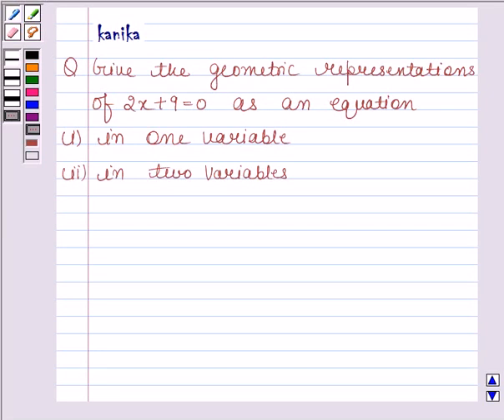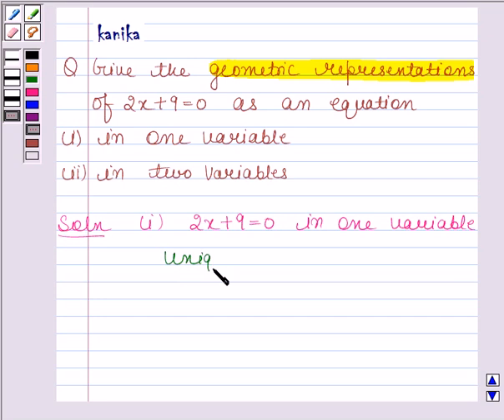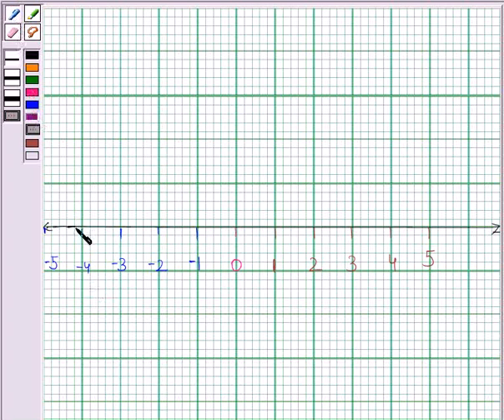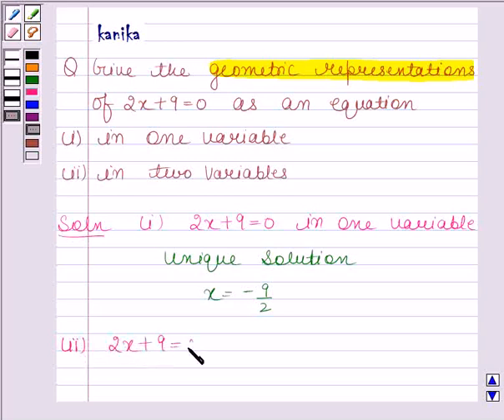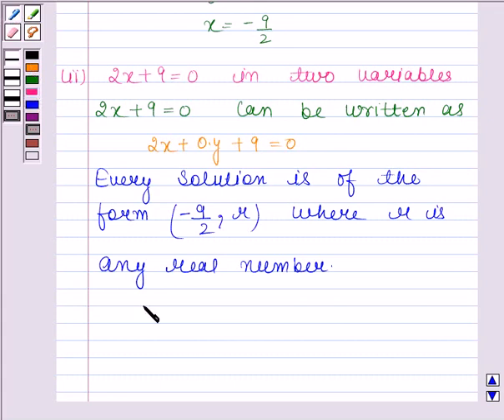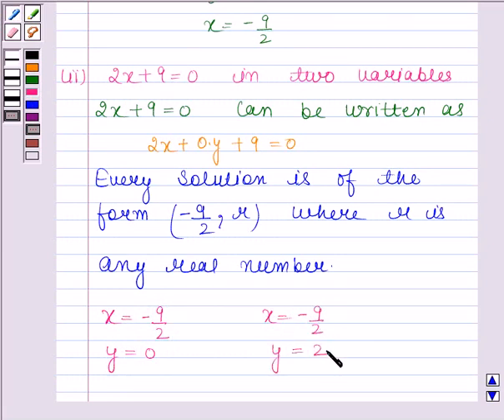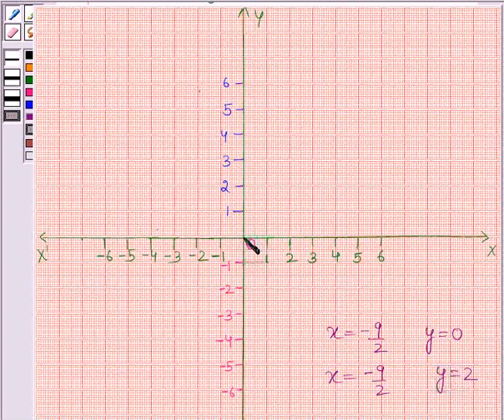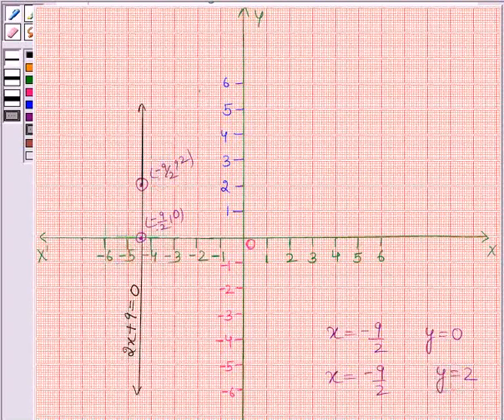Maths IX NCERT 4 4 4 2